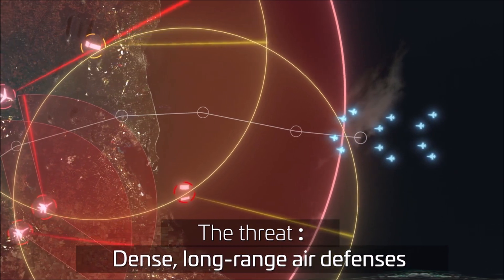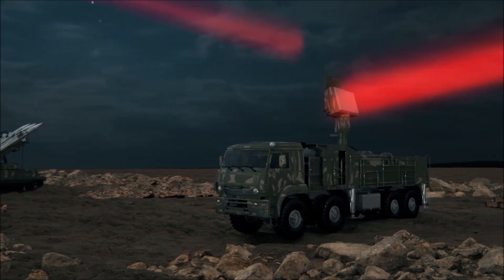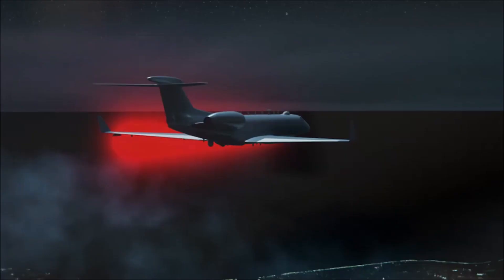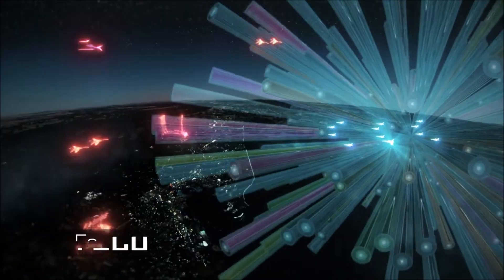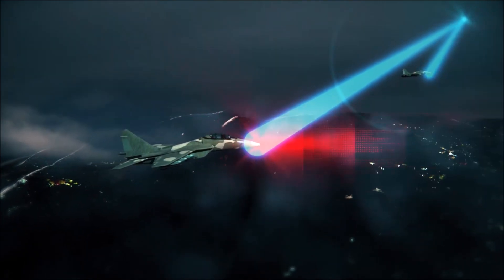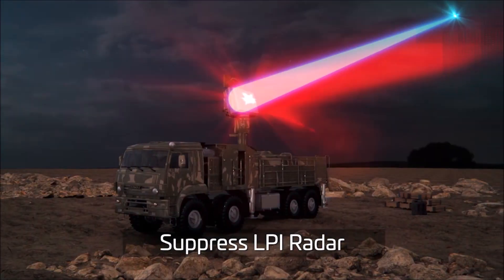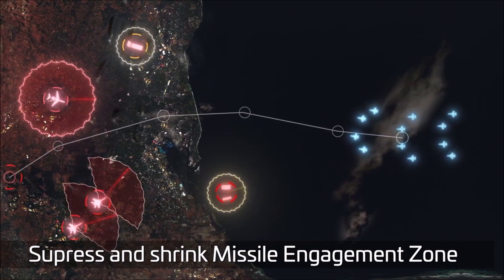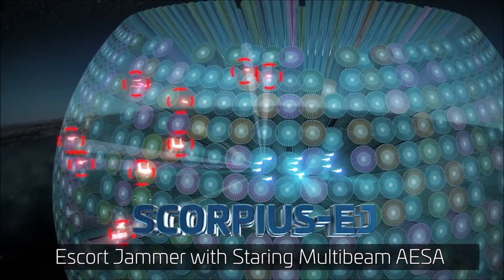ELTA-ELL-8251SB - Escort Jammer System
IAI ELTA's ELL-8251SB Escort Jammer (EJ) is an advanced EW system that suppresses all types of enemy Air Defense Surveillance and Fire Control Radars along the mission flight path.
The system is designed for installation on fighter aircraft for Airborne Electronic Attack (AEA) missions. It significantly increases the survivability of the entire attacking force. The ELL-8251 operates automatically with minimal pilot intervention.
Whether configured internally or as a pod, the EJ System is easily installed and integrated on various types of aircraft.
The system is flight line re-programmable. Threats and jamming techniques may be easily updated or added using PC-based equipment and user-friendly Human-Machine Interface.
The system incorporates ELTA's field proven experience of more than 35 years in the design and production of EW systems.